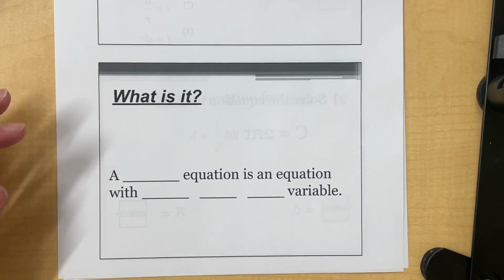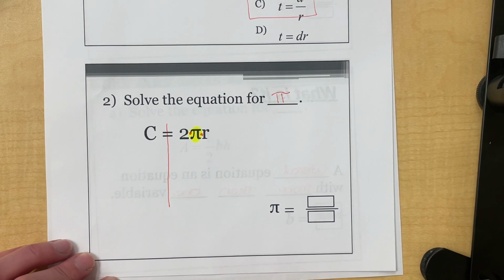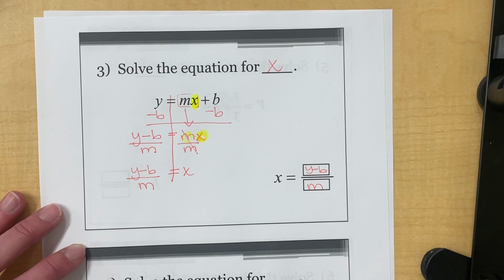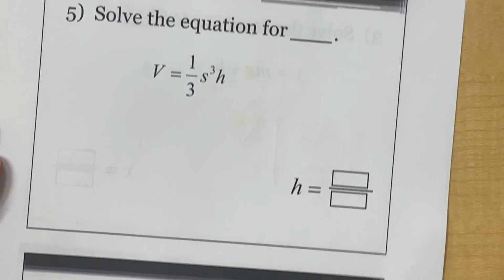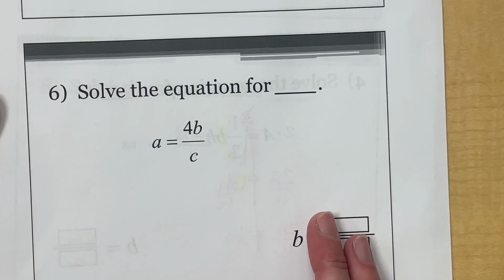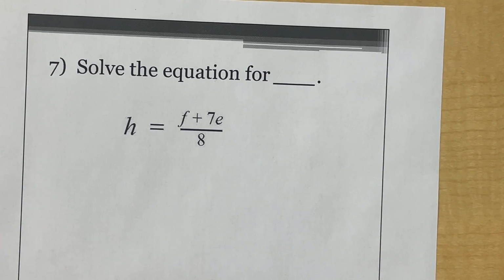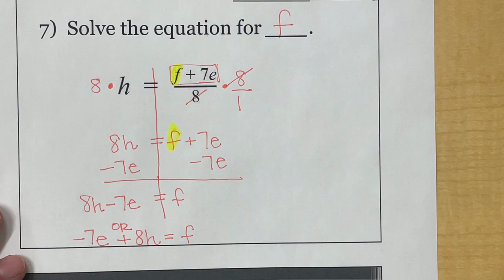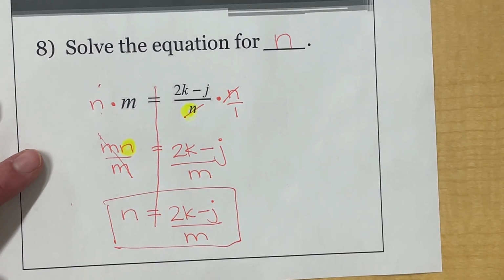2-5A Writing Literal Equations (day 1) 2021